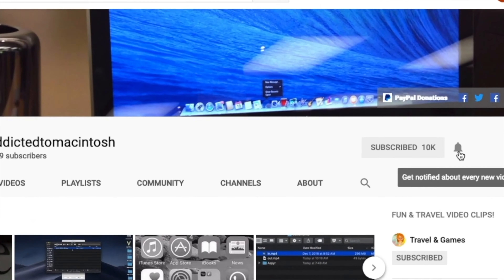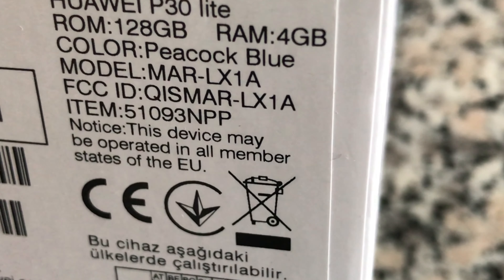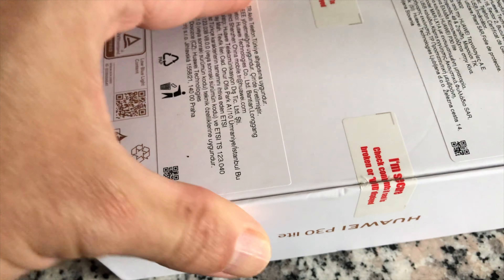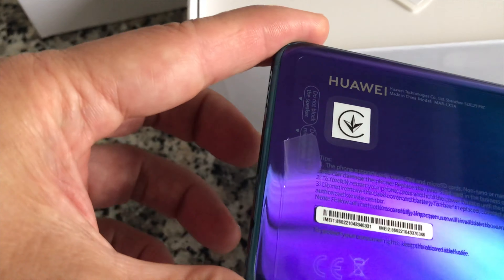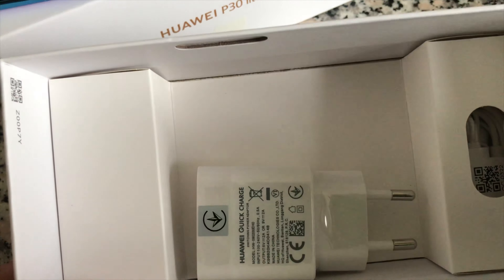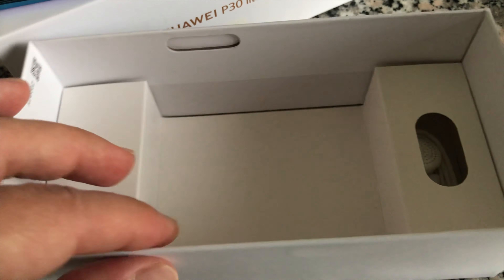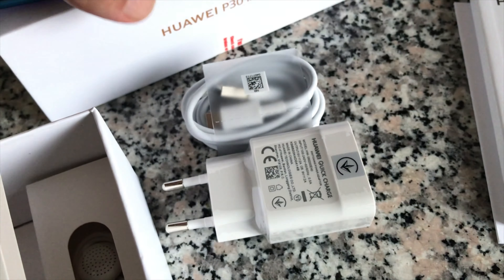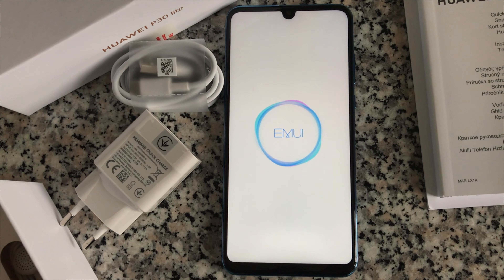Unboxing of Huawei P30 Lite European Specification Peacock Blue with 48 Megapixel back Camera